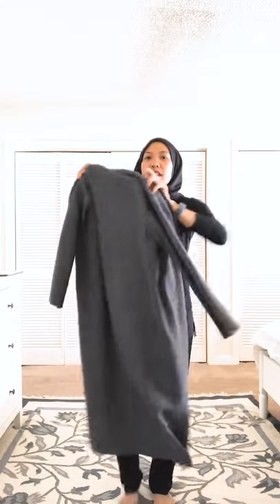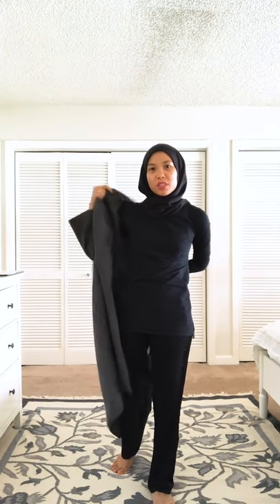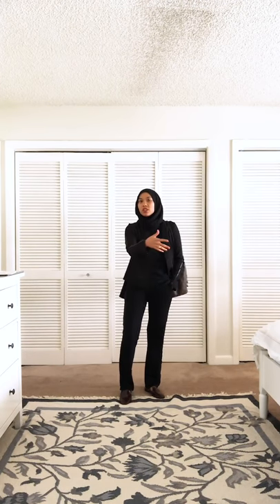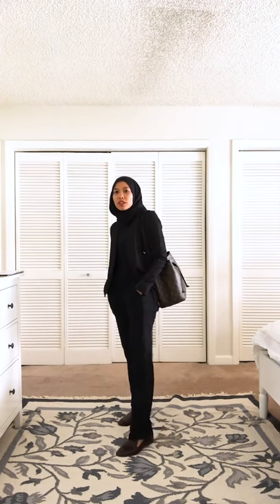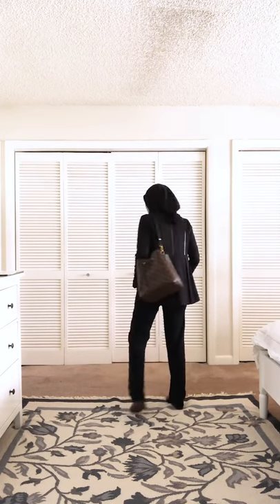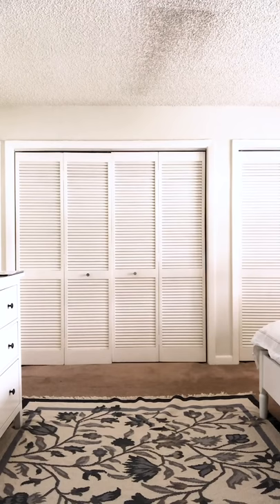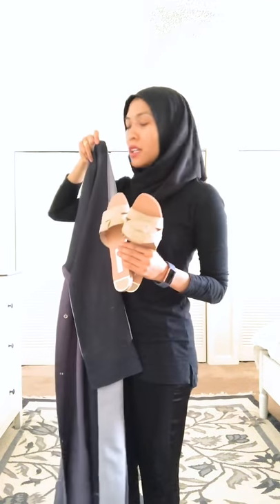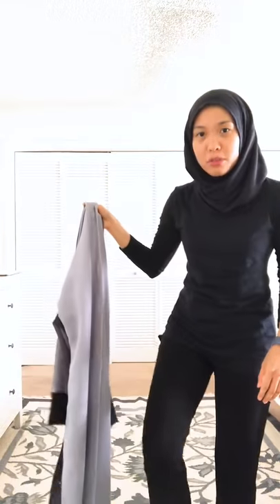Outer Wear with Sumi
From Olloum:
Top - Black Bedford Jammies
Pants - Black Satin Side Trousers
Jacket - Black Brig Jacket

Zara:
Cream Sandals
Snake Skin Shoes
Grey Blanket Cardigan
Dusty Purple Cardigan

Abaya - Tailor-made

Brown Cardigan from N.Peal

Bucket Bag from Lois Vuitton